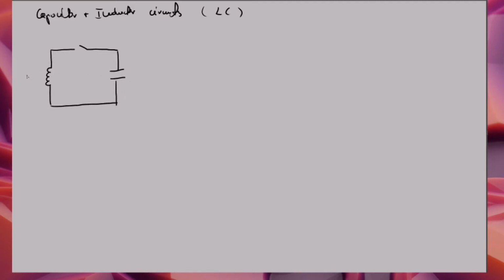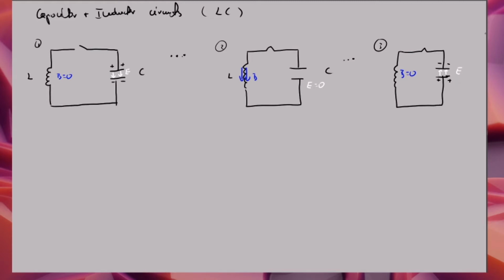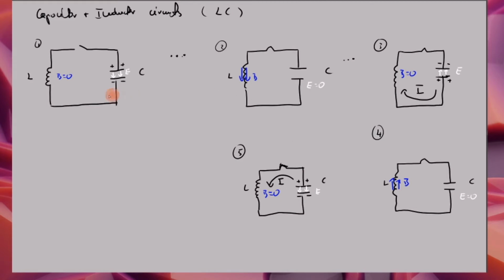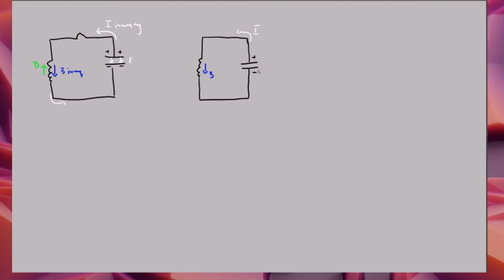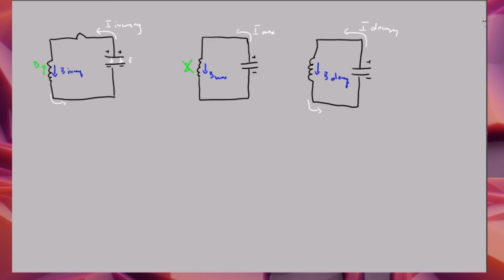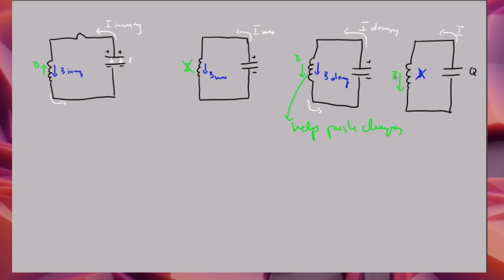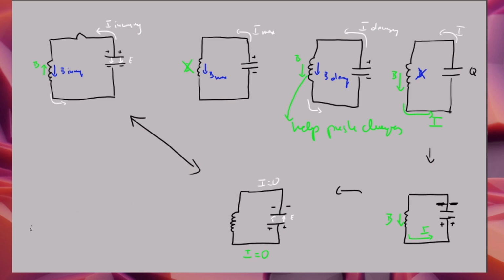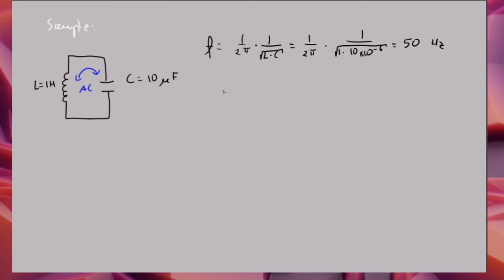V5 LC concept and sample problem